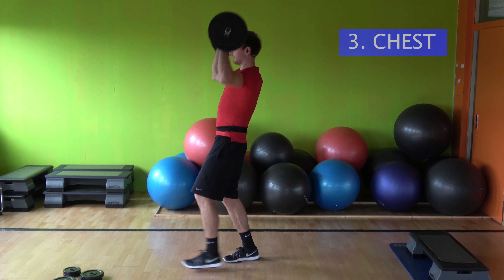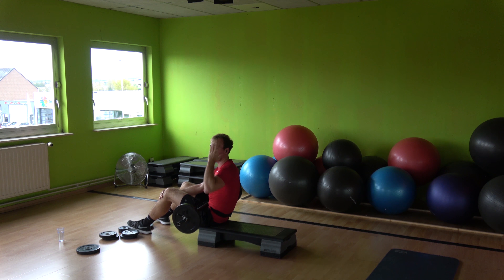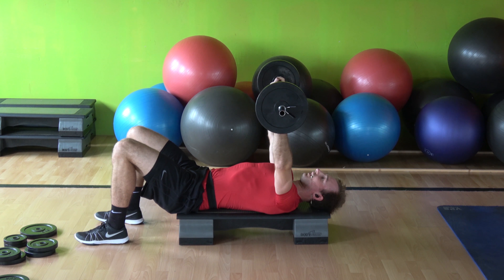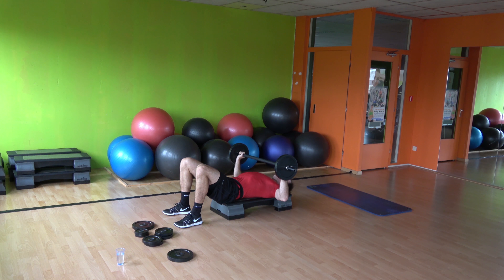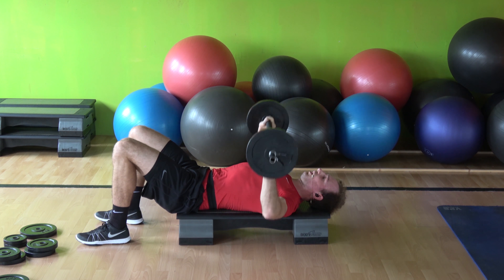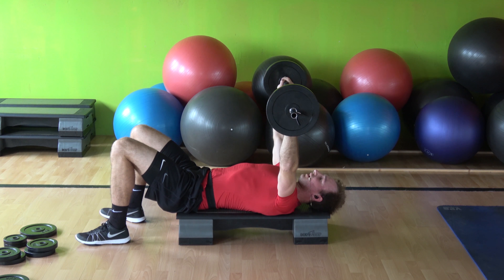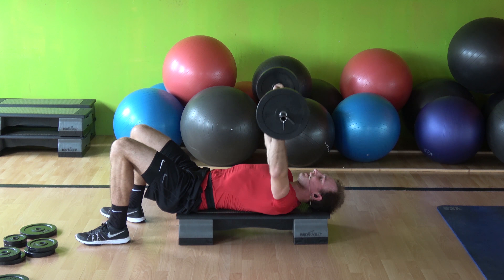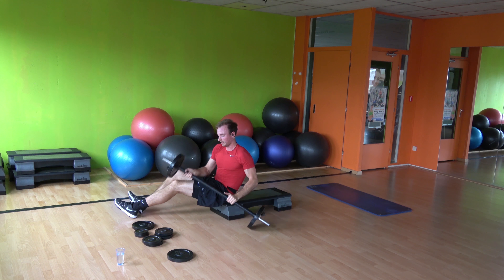OM&E STRENGTH 2 - TRACK 3: CHEST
Track 3 of STRENGTH 2: Chest

Have Fun!